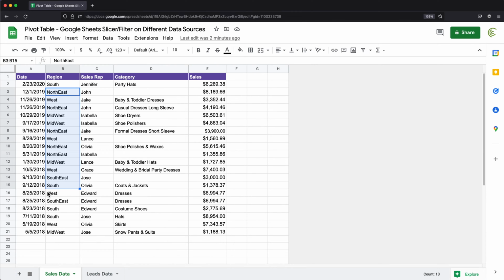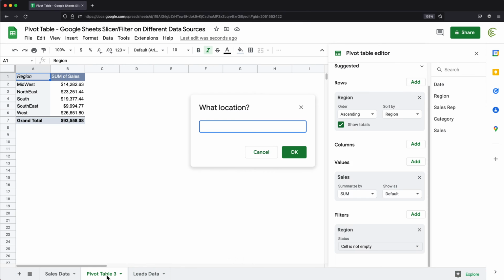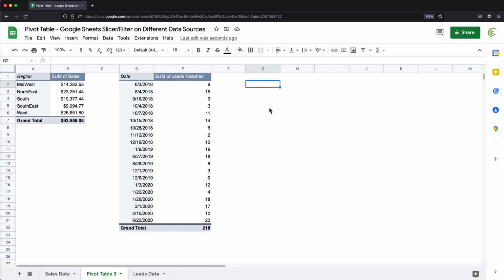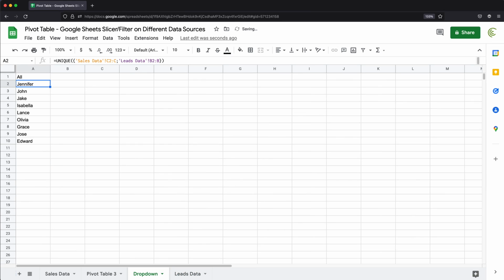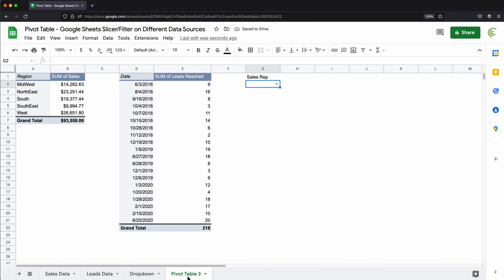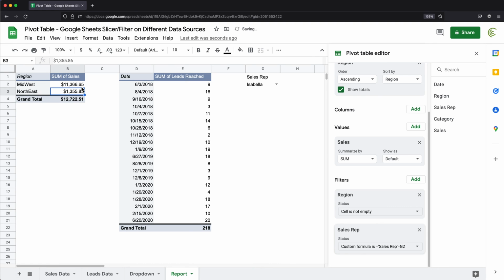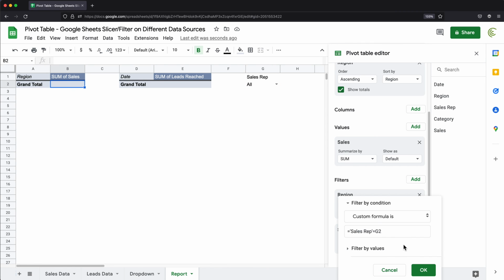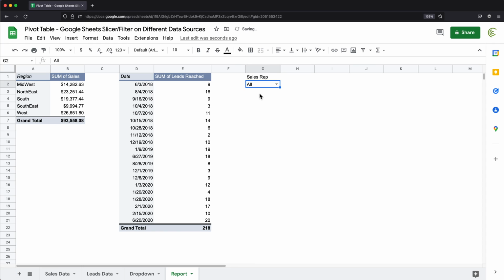Pivot Table - Google Sheets - Connect a Slicer/Filter to Multiple Pivot Tables, Different Sources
Connect a slicer/filter to multiple Pivot Tables with different data sources in Google Sheets.